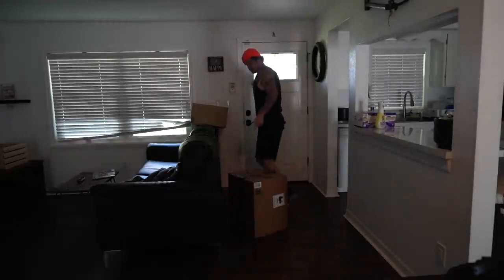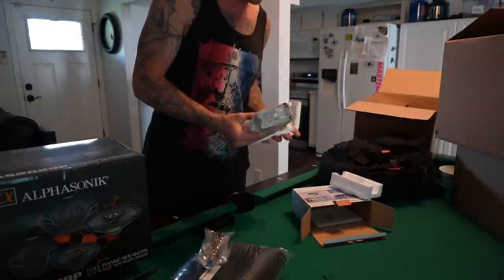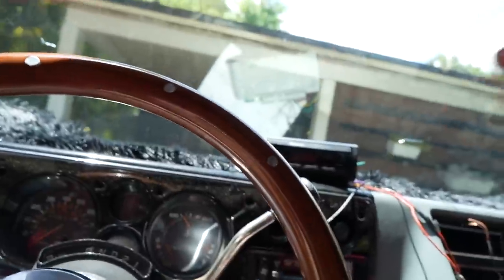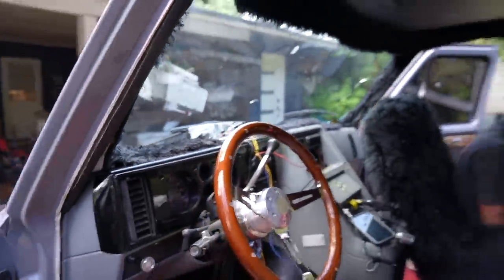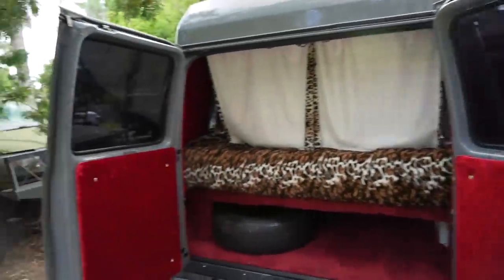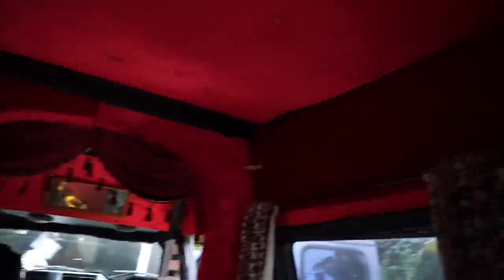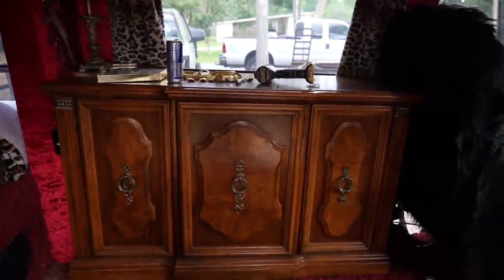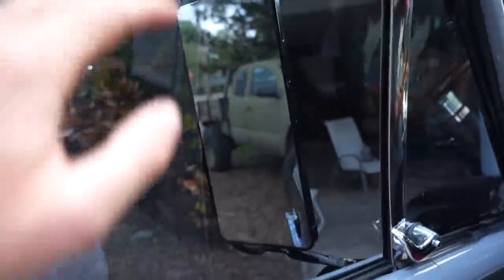The Van Build is Almost 100% Done